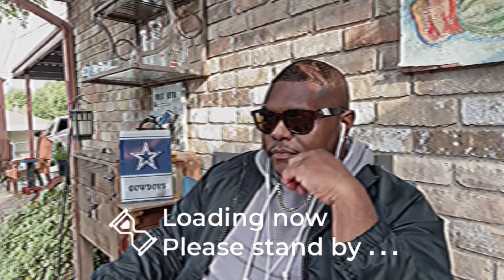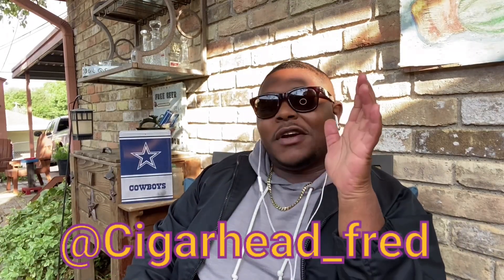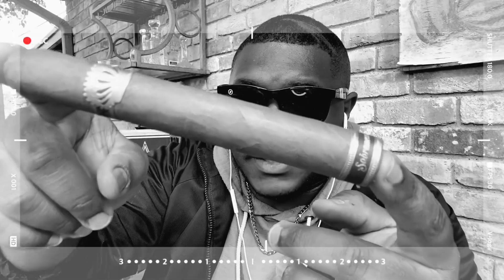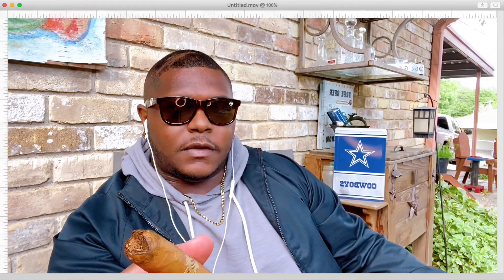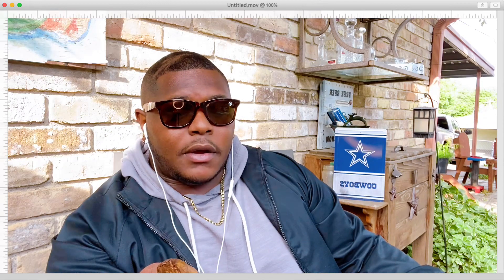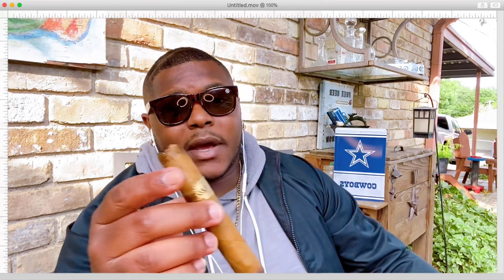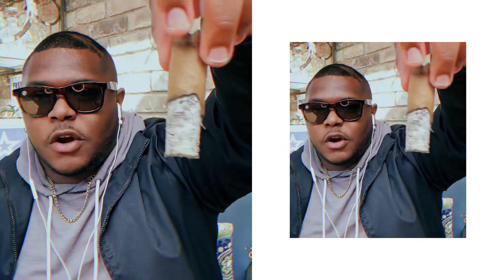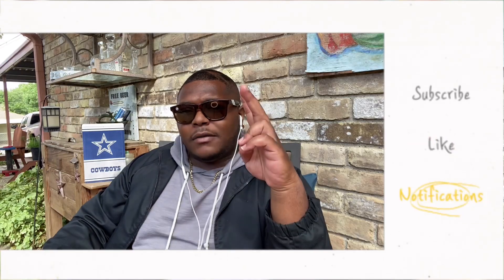💪🏾MY FIRST STEVE SAKA CIGAR | 🚨SOBREMESA BRÛLÉE CIGAR REVIEW📺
2:56 - CUTTING OF CIGAR
3:23 -LIT PROCESS OF CIGAR

WHATS UP CIGAR HEAD CREW!!! Guys I finally had my first cigar by STEVE SAKA!! This is the Sobremesa Brûlée in TORO!
-Ecuadorian wrapper
-Mexican binder
-Nicaraguan filler

Shoutout to BlackLionLuxuries &